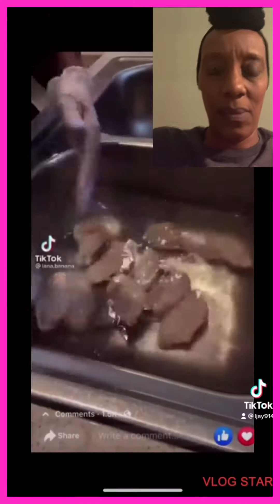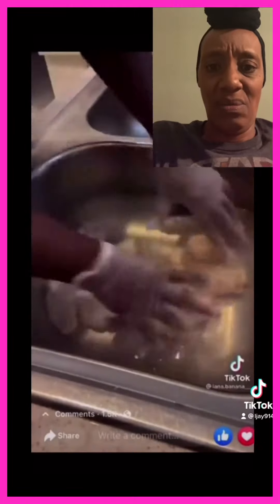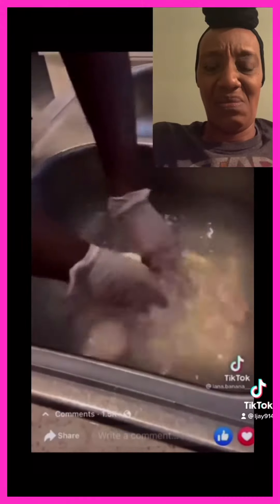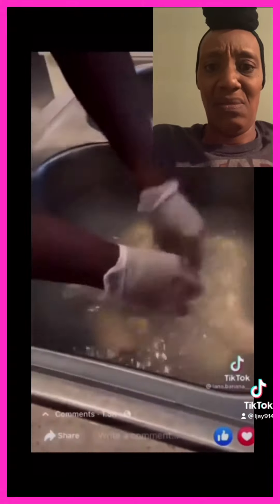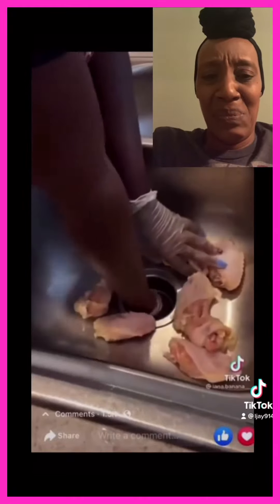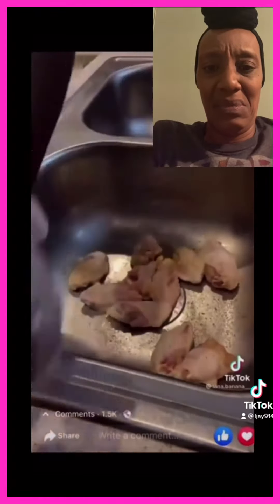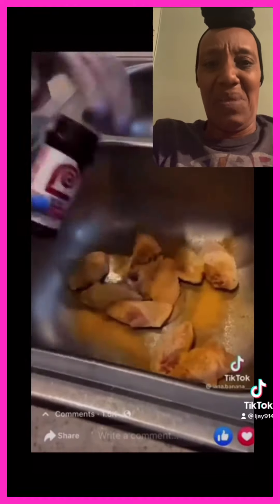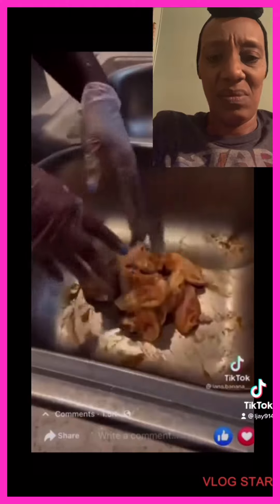Lady cleans her chicken with bleach and dawn dish washing soap 🤮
She said she learned it from her mother and grandmother. Please don’t try this at home.